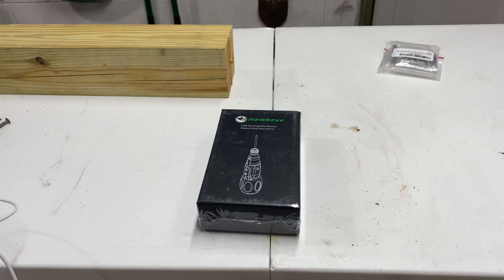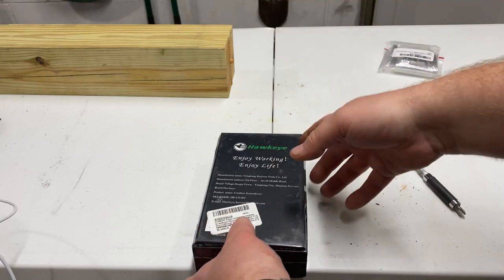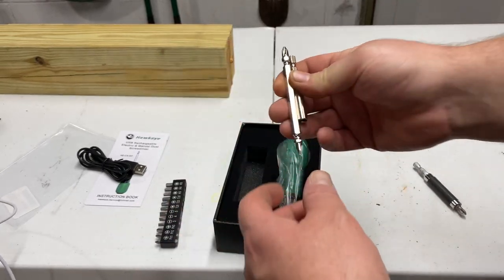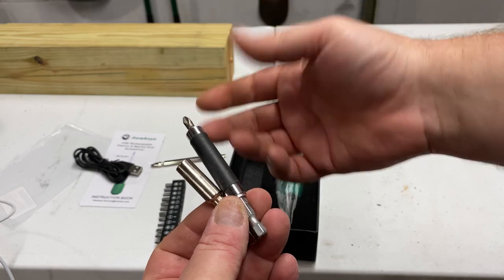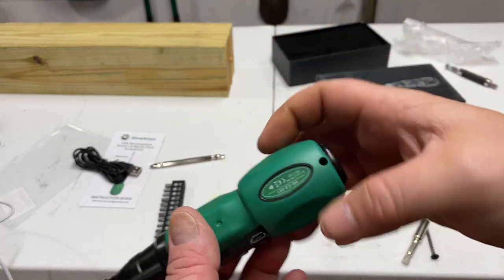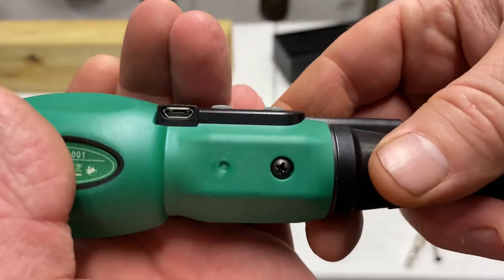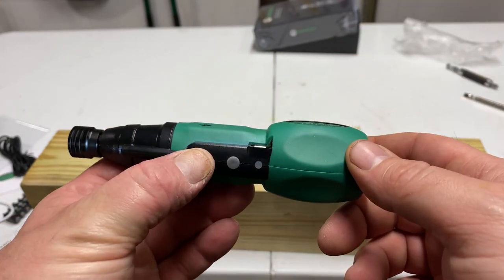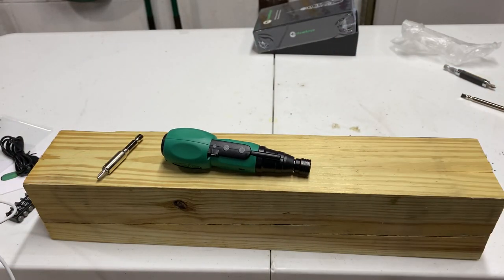Hawkeye 3.6v cordless screwdriver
Hawkeye 3.6v cordless screwdriver. USB charger. Manual dual drive. (HE-CS-001). So far it has been great for everyday use. I really like that it has a collet hex driver instead of a hex shaft.